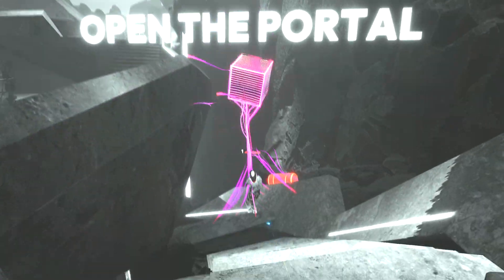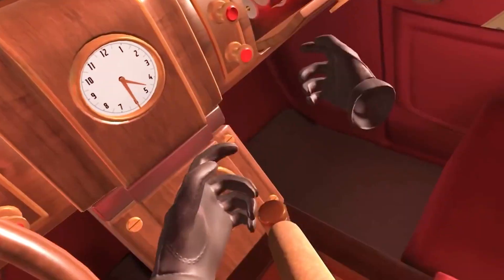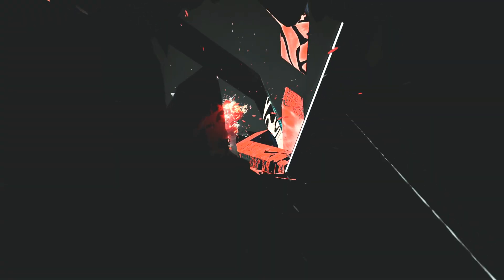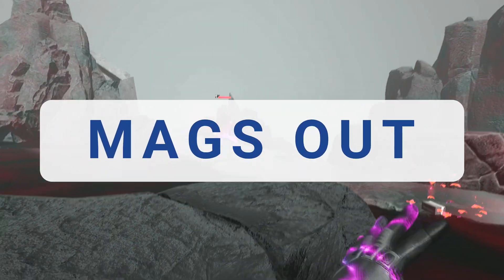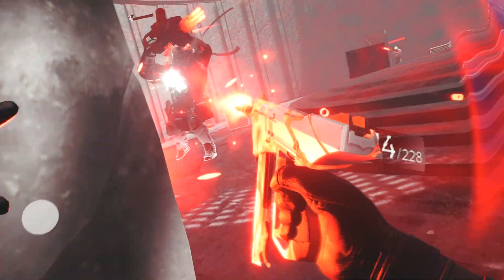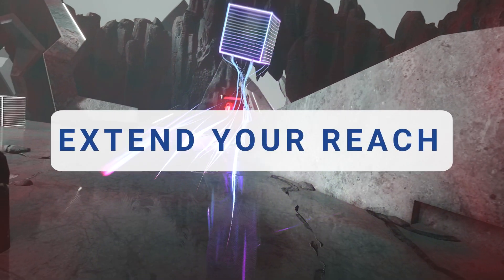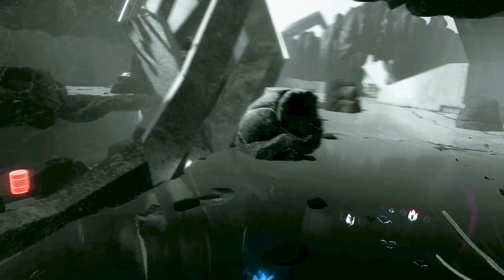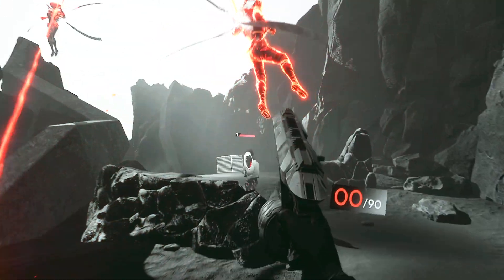VR Design Unpacked: Why VR “Embodiment” Matters More Than "Immersion"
⭐ More Episodes of Inside XR Design

– Feedback Survey

Inside XR Design #5 – Synapse
00:00 – Intro
00:28 – Defining Embodiment
02:24 – Cover System
03:08 – Proprioception
04:36 – Reloading
06:42 – ShapesXR
07:54 – Telekinesis
09:55 – Takeaway
10:47 – Embodiment vs. Presence
11:38 – Feedback Survey

Music and thumbnail image courtesy nDreams

Keep your finger on the pulse of the XR industry with the Daily Roundup, the most important news in one daily email.